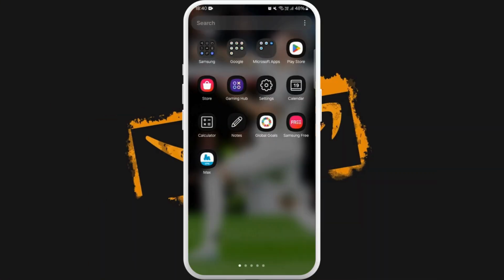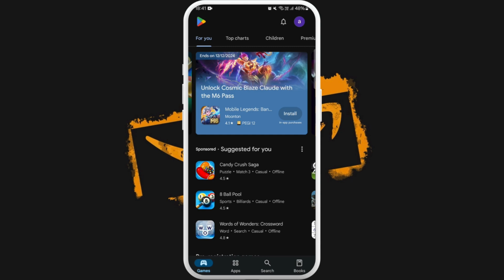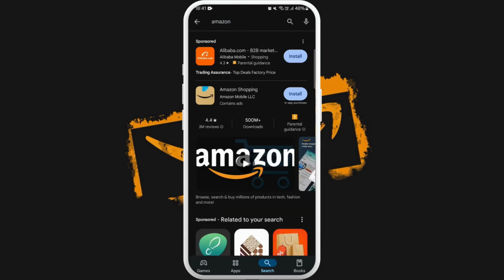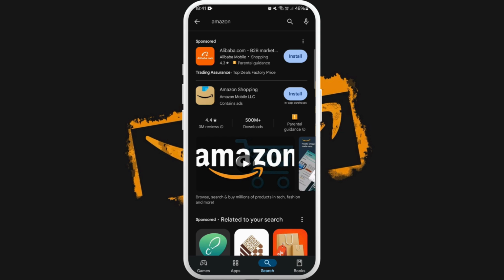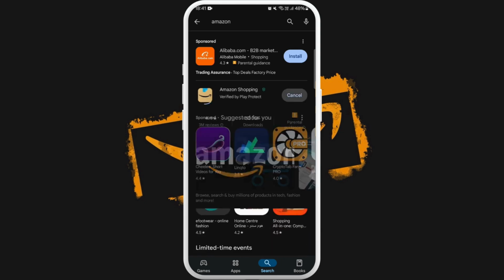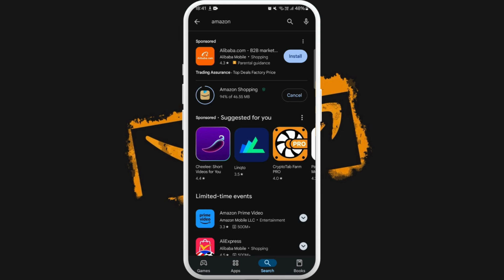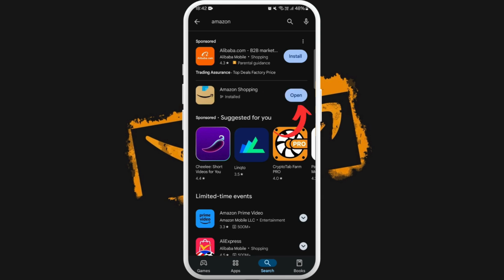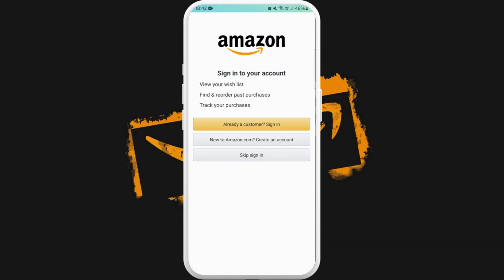How to Download Amazon App 2024?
In this video, we’ll show you how to download the Amazon app on your mobile device to enjoy seamless shopping anytime, anywhere. With the Amazon app, you can browse products, track orders, and access exclusive deals in just a few taps!